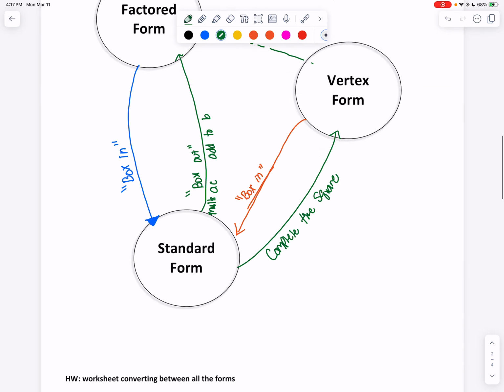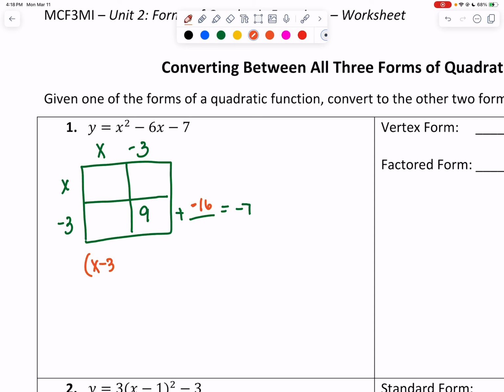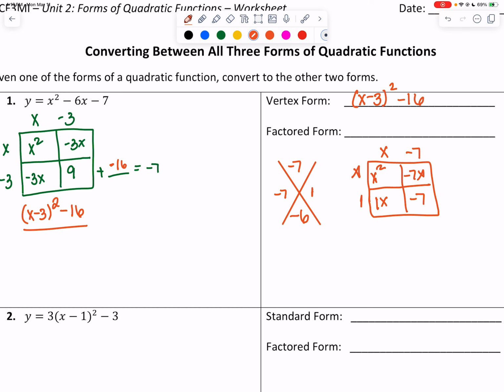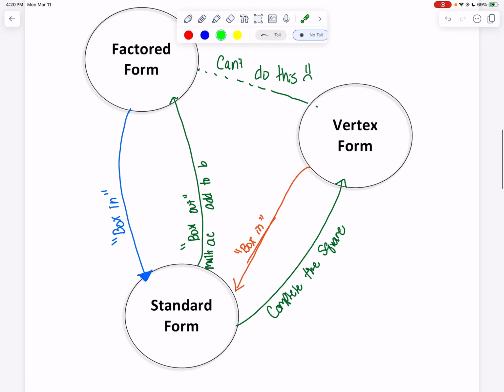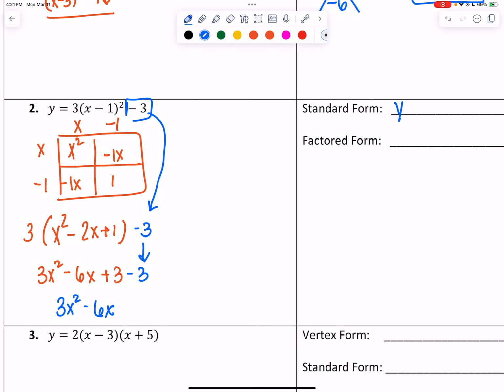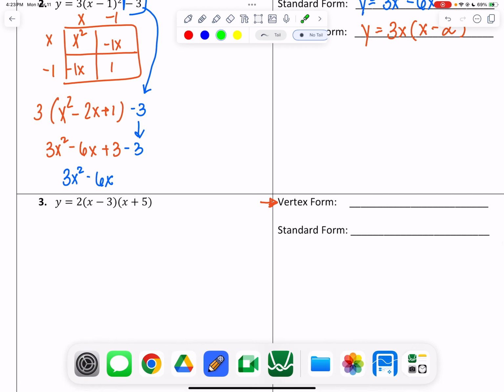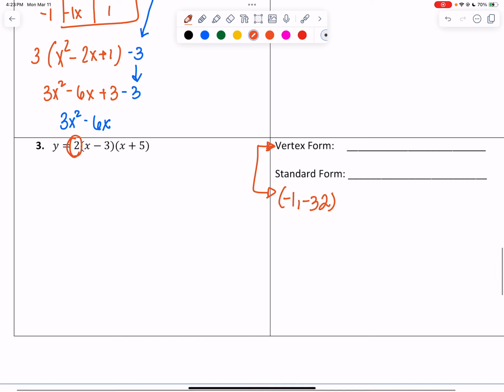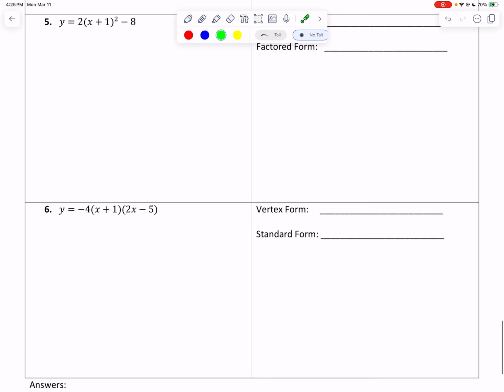Math 2 - Converting Quadratic Forms (Part 2)